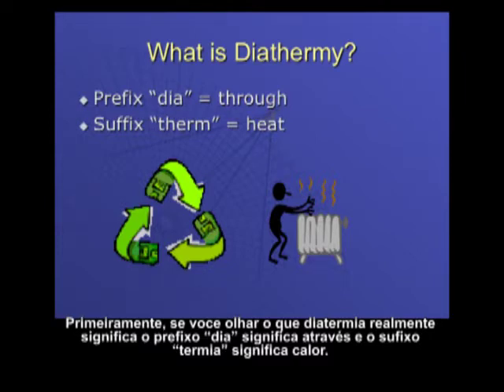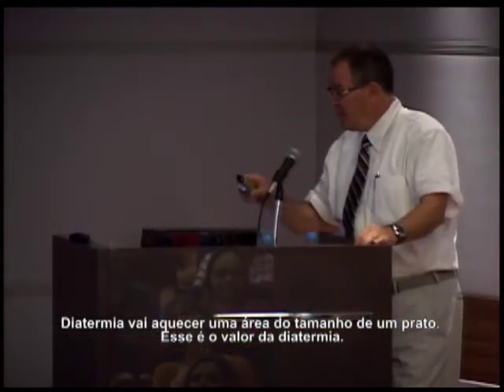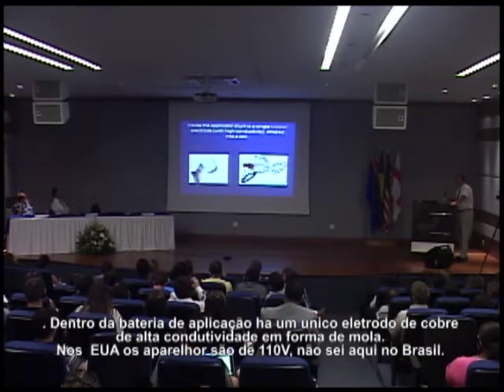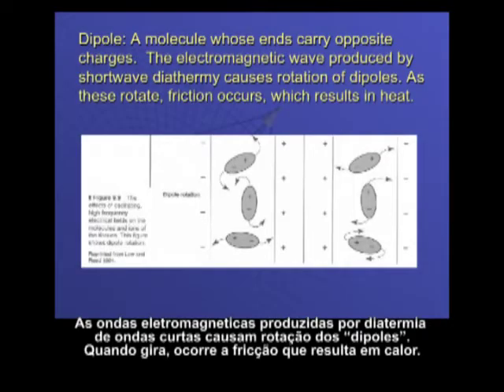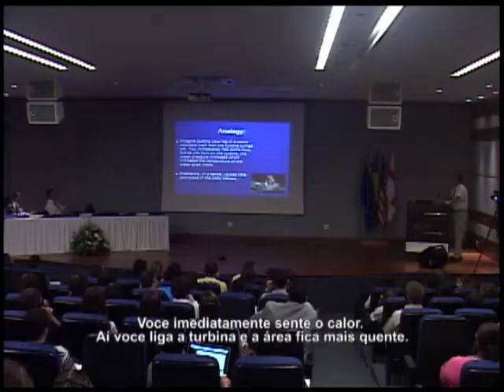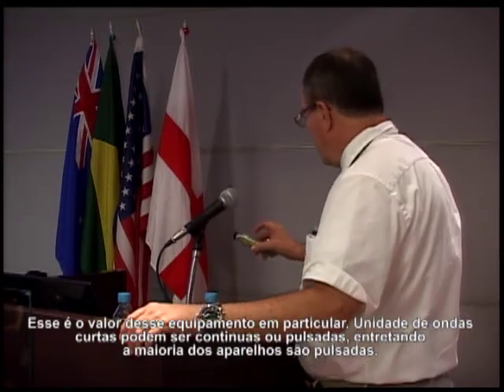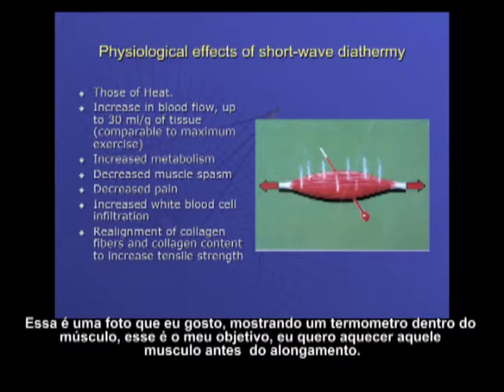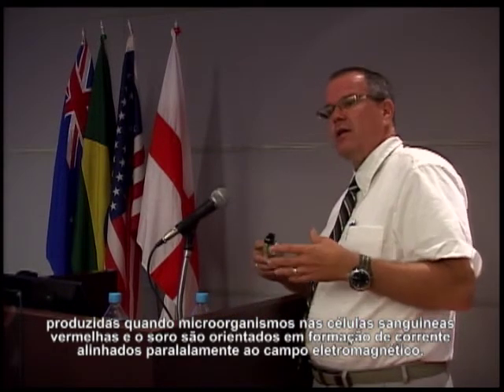III Meeting IBRAMED | Palestra Dr. David Draper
Palestra: Mecanismos de energia eletromagnética e uso clínico da diatermia.

Dr. David O. Draper, ATC, FNATA, é professor e pesquisador do departamento das ciências do exercício na Universidade Brigham Young, Provo, UT, EUA. Possui mais de 100 publicações e mais de 300 apresentações. Foi coautor de um livro com o Dr. Ken Knight intitulado "Therapeutic Modalities" (Modalidades Terapêuticas), "The Art and Science (A Arte e a Ciência).